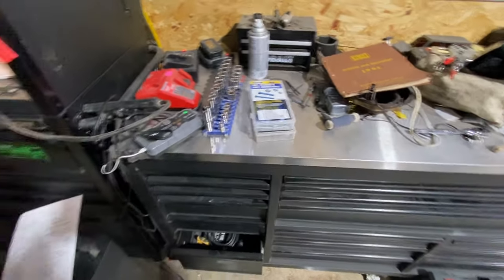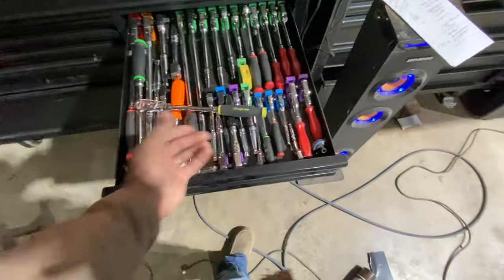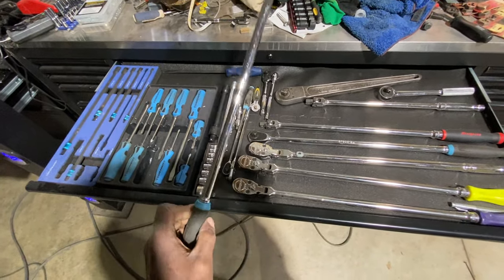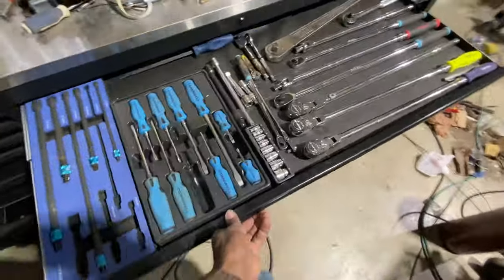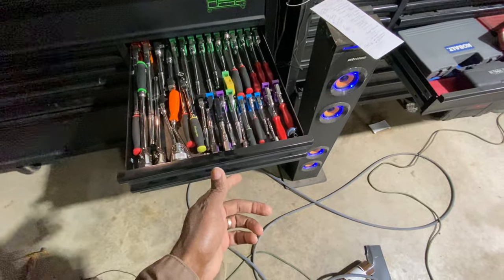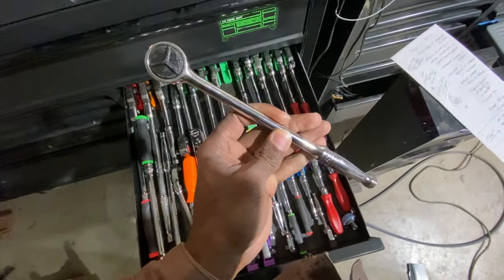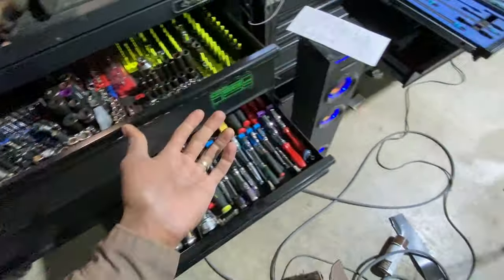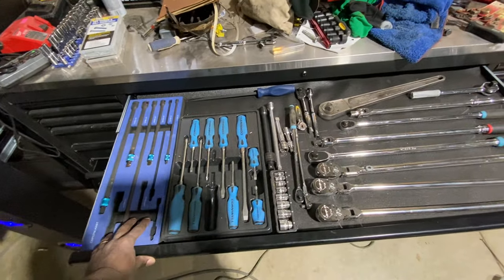Ratchet Designs.. What Do You Like or Would Change… Reply to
Here’s my response to Clay’s video over @KoonTrucking regarding ratchet design preferences and what would you change…